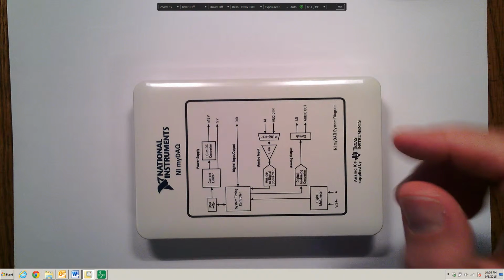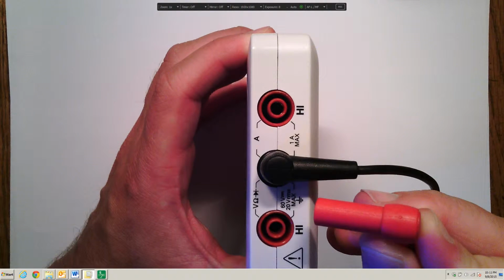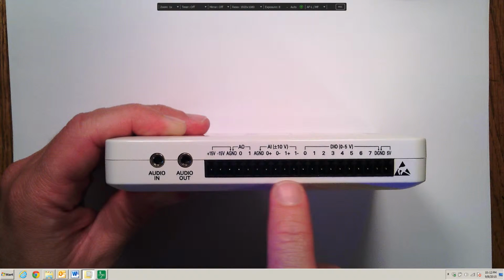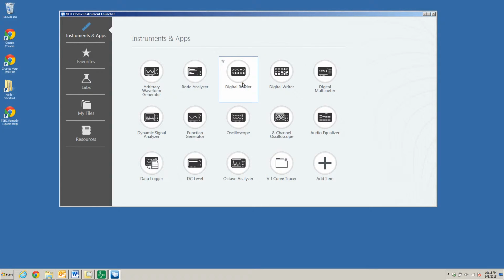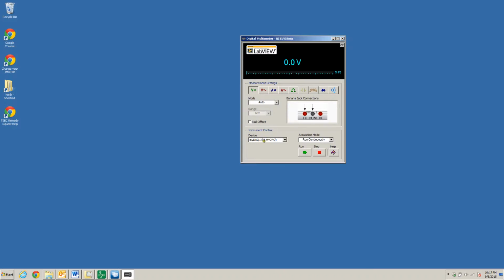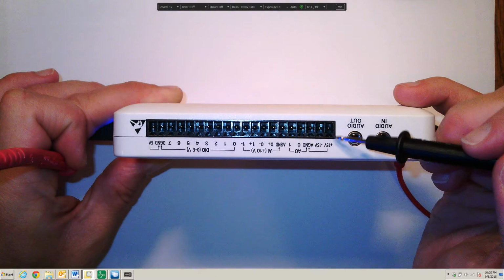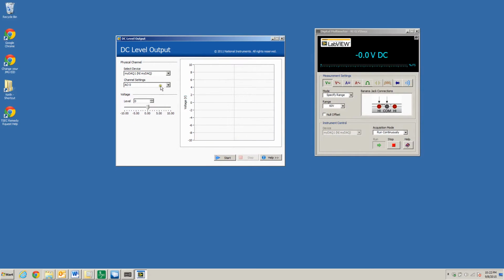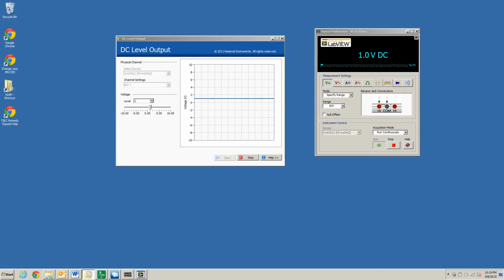ENGR 313 - MyDAQ Introduction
Brief introduction to the MyDAQ hardware and software